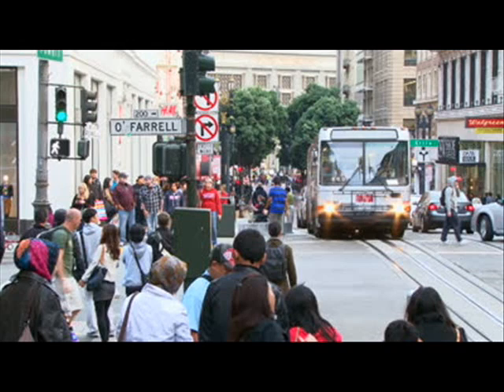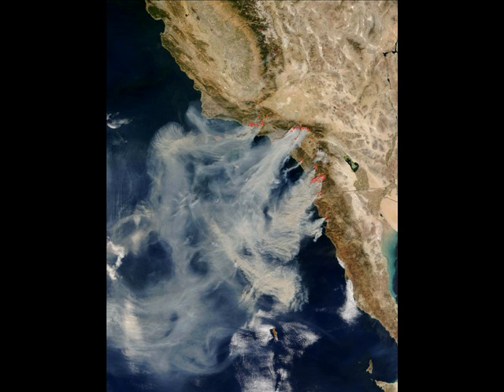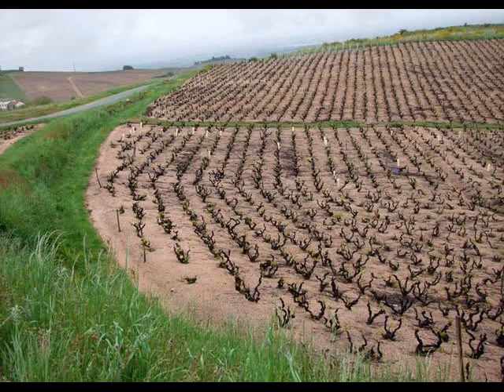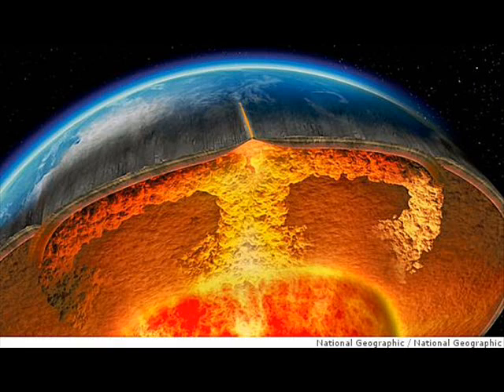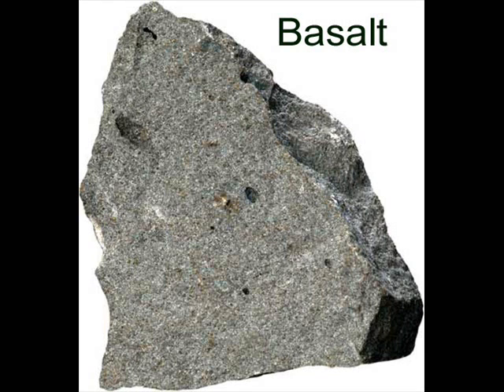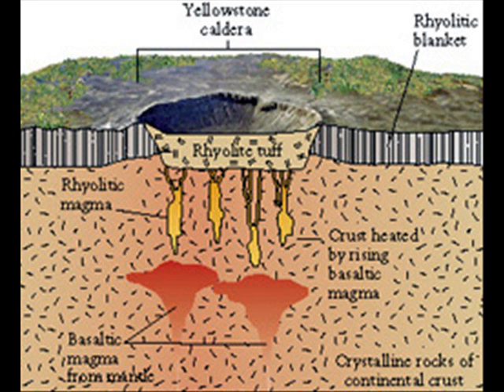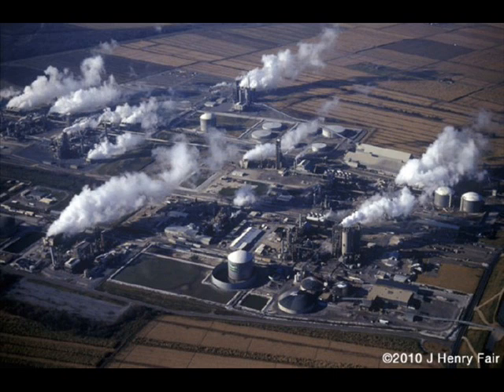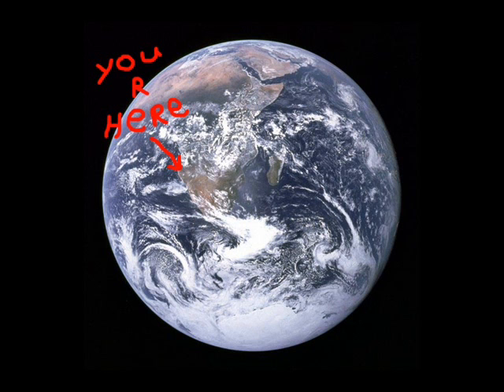Healthy Soil Healthy You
How healthy is your garden?

As a concerned gardener, you know how important it is to add compost, manure and other organic matter to improve the health of your soil, Wright?  So you should have some pretty healthy soil if you did so, Wright?  Well not so fast!

Just as the human body required minerals and trace elements to survive, so does the soil that grows our food.  The problem is, over time the soil in our garden, crop fields, orchards, vineyard, etc... have become depleted of vital minerals and trace elements.  Every time a harvest is made, nutrients including minerals and trace elements are removed with the harvest.  Did you know that a tomato's nutritional profile includes 56 minerals and trace elements!  Simply add compost, manure and other organic matter is not enough!  And what about N P K, (N- Nitrogen, P- Phosphorus, and K- Potassium)?   N P K only supply's 3 elements!   There's more to life then just N P K, like Ca, Mg, Fe, Mn, Cu, Zn to start with.